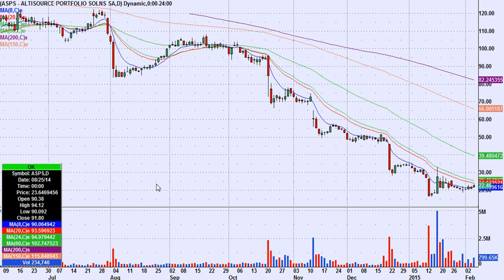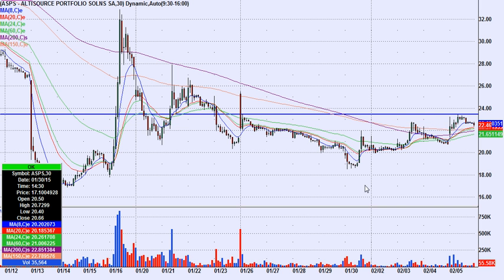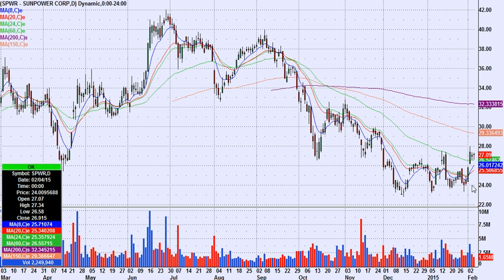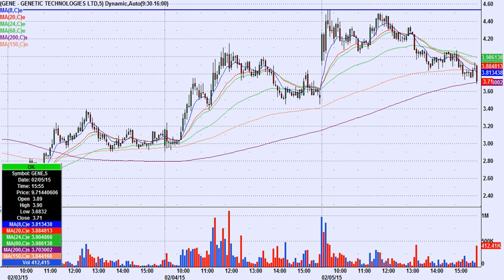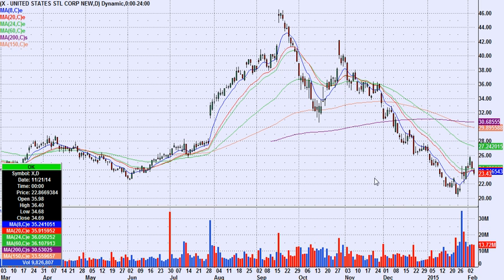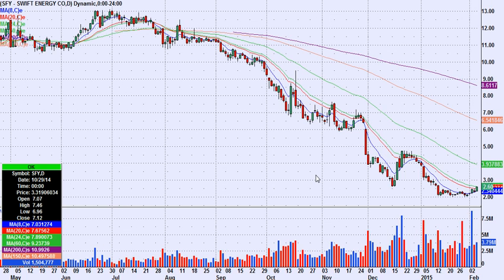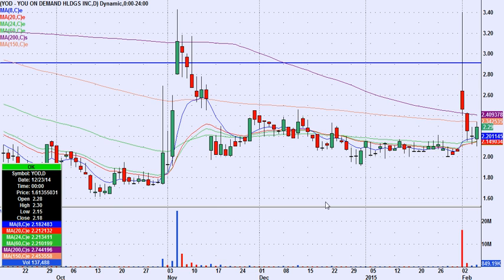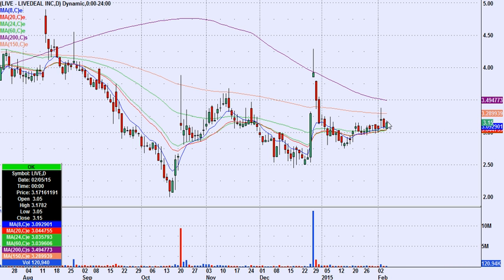Day Trading Chart Setups for February 6th